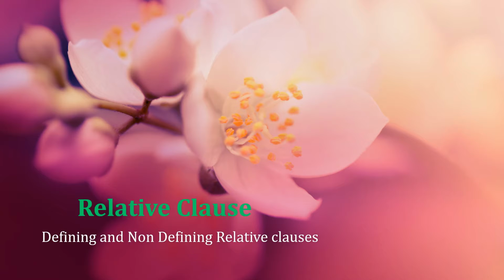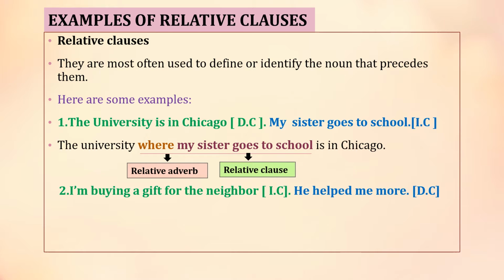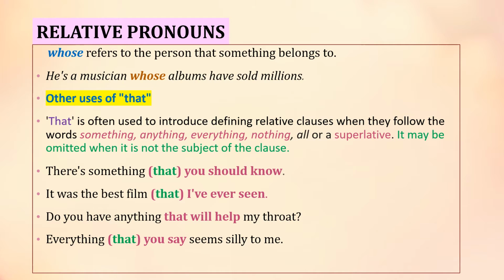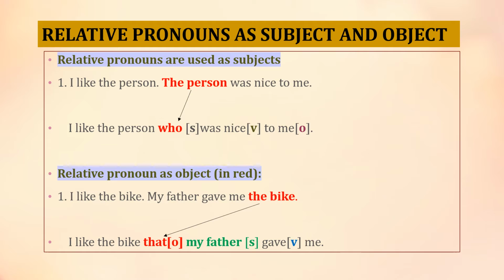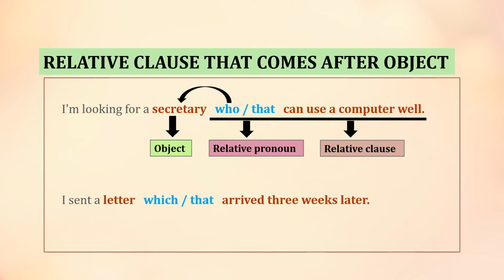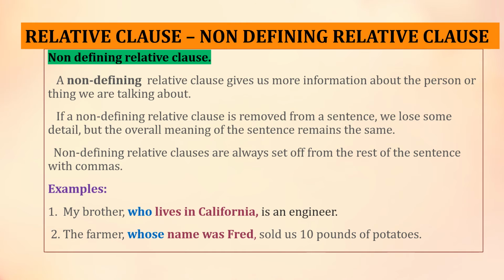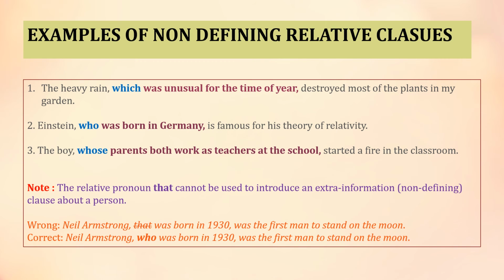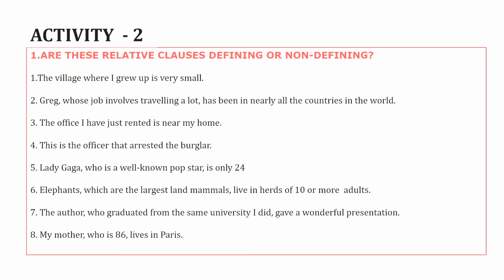Defining and Non Defining Relative clauses 1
Channel: Santhosh Kiran Thakur

Videos related to English

Videos related to Biology